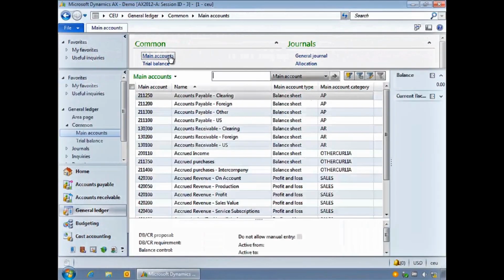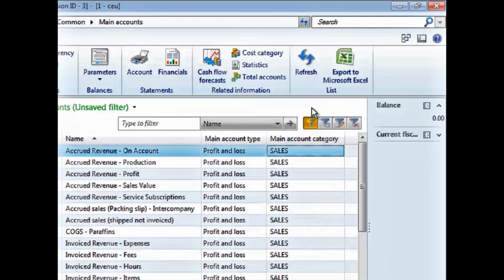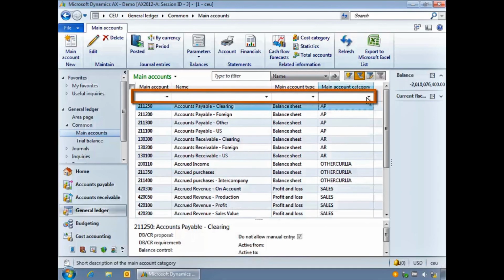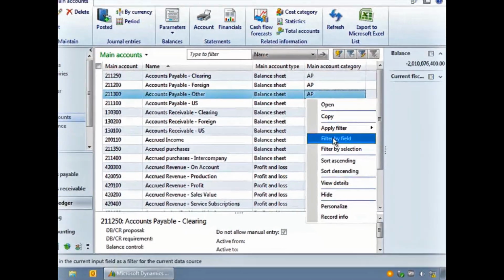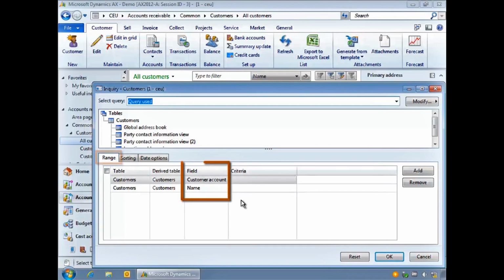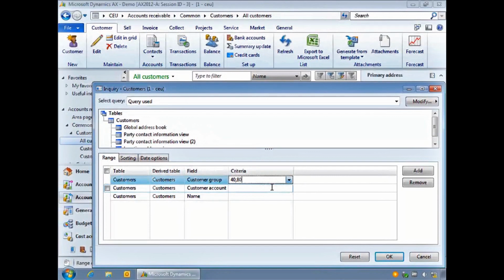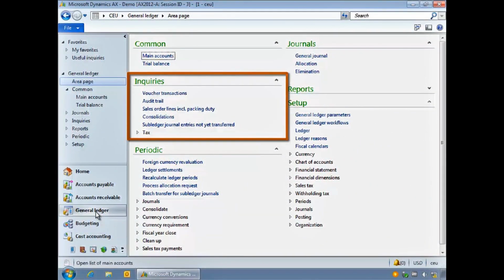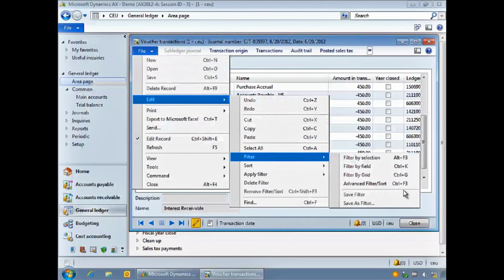Microsoft Dynamics AX - Filters and Inquiries in Dynamics AX Tutorial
This 'Filters & Inquiries in Microsoft Dynamics AX' tutorial is provided by Optimum - the IT training consultancy.

Optimum provide bespoke end-user training on a series of different ERP platforms - including Microsoft Dynamics AX. For more information for the training services offered, follow this